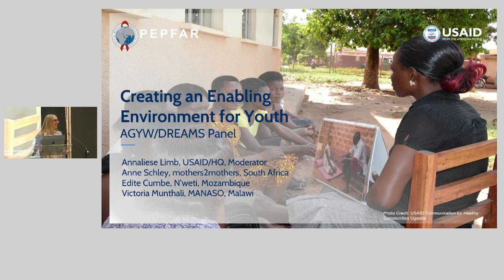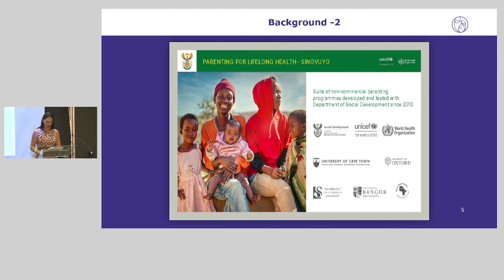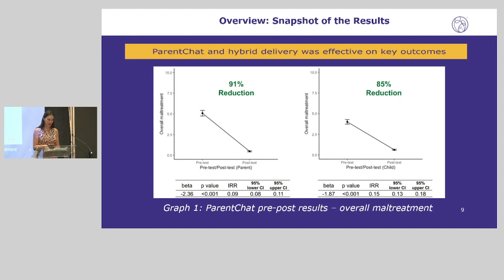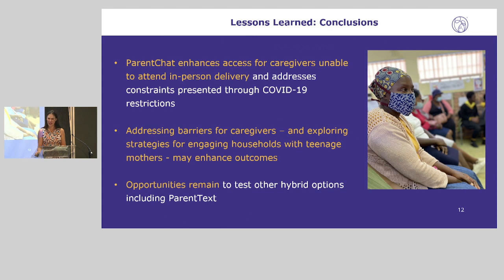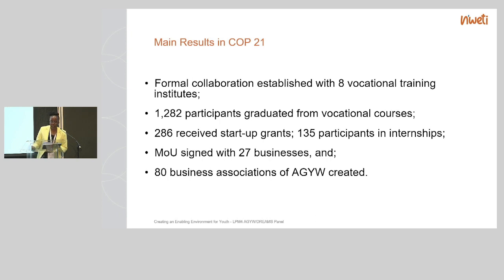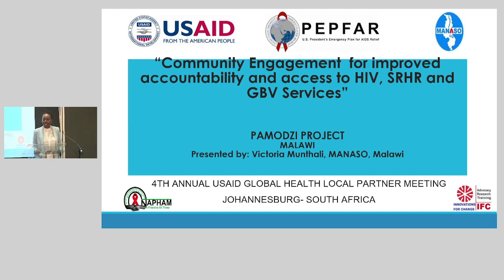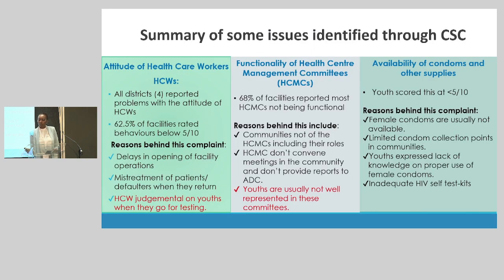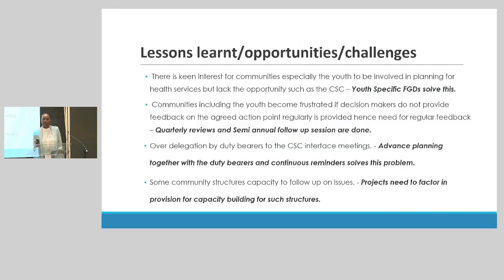Creating an Enabling Environment for Youth - USAID Local Partner Meeting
Lessons learned for Youth and AGYW, in Malawi, Mozambique, and South Africa.

Filmed November 16, 2022 at the 4th Annual USAID Global Health Local Partner Meeting in Johannesburg, South Africa. Hosted by USAID's Office of HIV/AIDS, with support from the Accelerating Support from Advanced Local Partners II (ASAP II) mechanism.